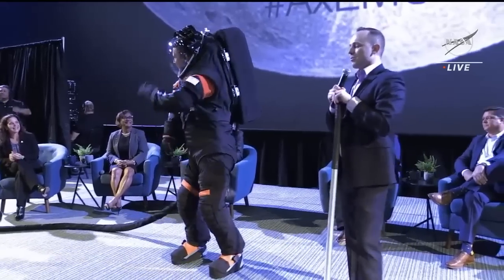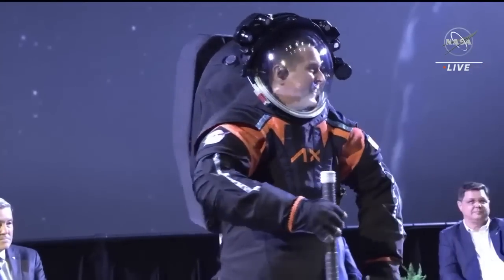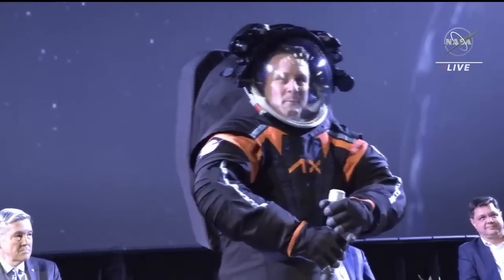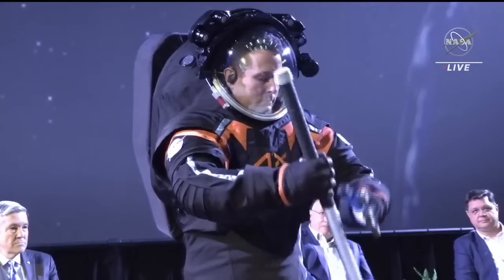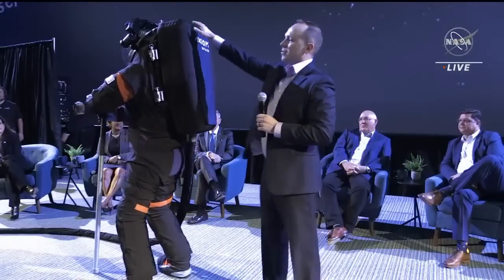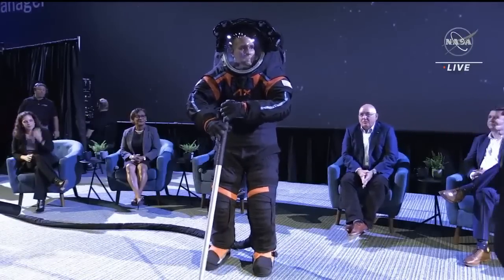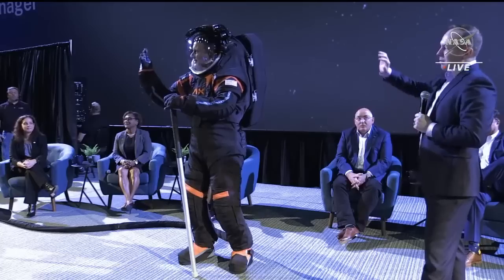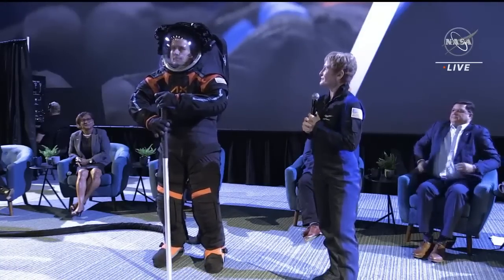See Artemis 3's new spacesuit for the moon in action during unveiling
An Axiom Space engineer showcases the maneuverability of the new spacesuit that Artemis 3 astronauts will wear on the moon. Full Story

Credit: NASA